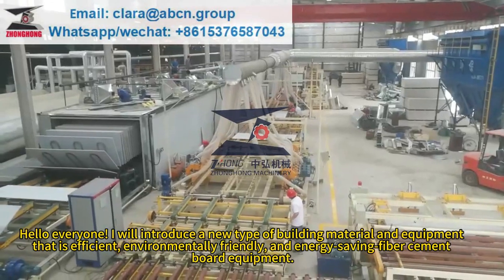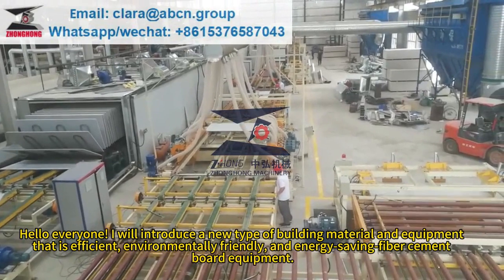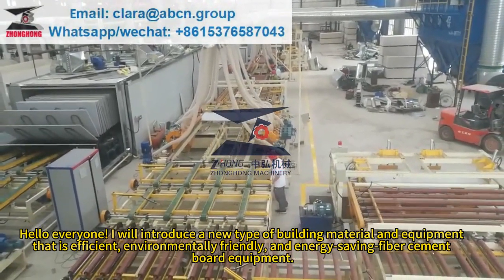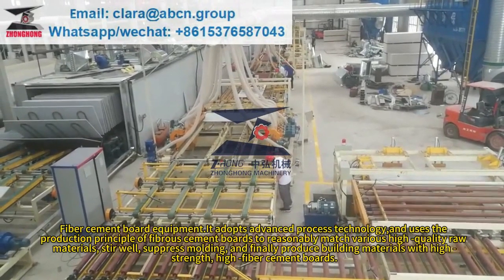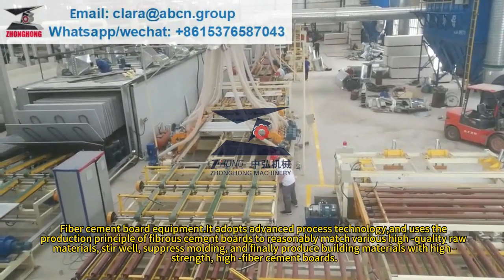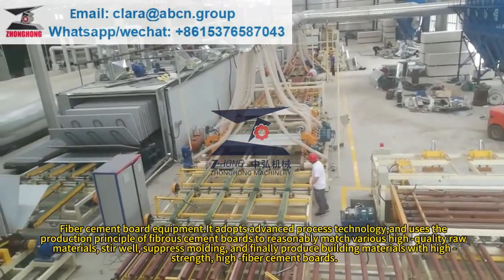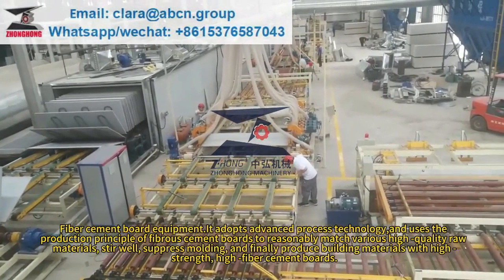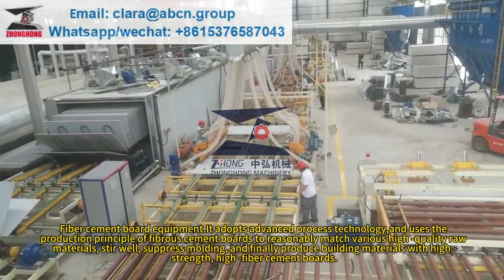Yüksek sıcaklık Yangına Dayanıklı Fiber Çimento Levha Makinesi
GUANGDONG ZHONGHONG MACHINERY MANUFACTURING CO., LTD.
Zhonghong Machinery was established in 2002, with a plant area of 12,000 square metres and about 70 employees, including 5 mechanical engineers and 5 electrical engineers.
We are the top supplier of fibre cement board equipment and calcium silicate board equipment in China with the best technical team. We only provide our customers with high end equipment, so our equipment is of top quality. We have more than 100 production lines at home and abroad. Our equipment has the highest share in China, besides, we export to many countries, such as Saudi Arabia, Vietnam, Philippines, Malaysia, Myanmar and so on. All the production lines are running well and have a good reputation.

Please provide your detail requirements, then we could quote accordingly with professional service.
Hope we could do pleasant cooperation.

Fiber cement board is a composite material made from a blend of cement and cellulose fibre (fibreglass) formed in sheets or boards. Fibre cement board is known for its excellent strength and durability as well as certain characteristics such as resistance to water, termites and fire. In addition, fibre cement board is a fairly versatile material or can be used in many applications both interior and exterior such as walls, floors, partitions, ceilings, fences and several other uses.

Çimento levha üretim makineleri,
Fiber çimento levha üretim makineleri,
Kalsiyum silikat levha üretim makineleri,
Yangına dayanıklı levha üretim makineleri,
Ev Dekorasyonu Fiber Çimento Levha Dış Duvar Panosu Yapma Makinesi,
6mm Çimento Levha Makinesi,
Fiber Çimento Levha Makinesi,
Fiber Çimento Levha Makineleri,
Fiber Çimento Levha Yapma Makinesi,
Yapı Malzemesi Üretim Ekipmanları,
Çimento Elyaf Levha Üretim Hattı,
Fiber Çimento Levha Makinesini Süsleyin,
Fiber Çimento Levha Yapma Makinesi Tedarikçisi,
Dekoratif Çimento Levha Makinesi,
Oluklu Dış Cephe Çimento Levha Makinesi,
Fiber Çimento Levha Kesici,
Kalsiyum Silikat Levha Üretim Hattı,
Akustik Mineral Elyaf Tavan Levhası Makinesi,
Çimento Elyaf Levha Makineleri,
Döşeme Tahtası Yapı Malzemeleri Makineleri,
Fiber Çimento Levha Yapıştırma Makinesi,
Fiber Çimento Levha İmalat Makinesi,
Selüloz Çimento Otoklavlanmış Levha Makinesi,
Fiber Çimento İç Duvar Panosu Makinesi,
Akışkan Proses Üretim Ekipmanları,
Tam Otomatik Mineral Elyaf Levha Ekipmanları,
Beyaz Renkli Fiber Çimento Levha Makinesi,
Hastheck fiber çimento levha makinesi,
Çimento Fiber Panel Ekipmanları,
Çimento Levha Duvar Kaplama Makinesi,
Su geçirmez Dış Cephe Çimento Levha Makinesi,
Su Geçirmez Levha Üretim Hattı,
Fiber Çimento Levha Makine Hattı Yanmaz Yalıtım Levhası,
Dış Mekan Fiber Çimento Levha Makinesi,
Fiber Çimento Levhaların Üretimi İçin Makine,
Fiber Çimento Levha Üretim Tesisi,
10mm Fiber Çimento Levha Makine Fiyatı,
6mm Fiber Çimento Levha Makinesi,
Fiber Çimento Levha Makinesi Üretim Hattı,
Fiber Çimento Levha Üretim Hattı,
Fiber Çimento Levha Üzerine Laminasyon Makinesi,
Kaplama Yanmaz Çimento Fiber Levha Dış Cephe,